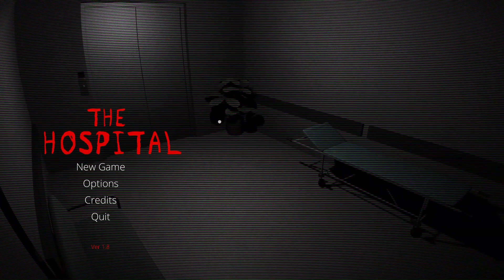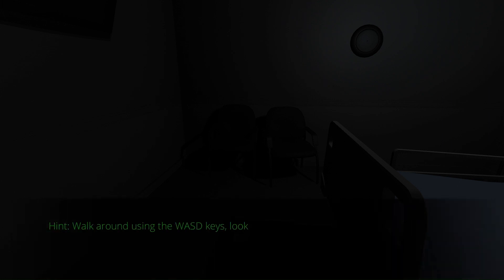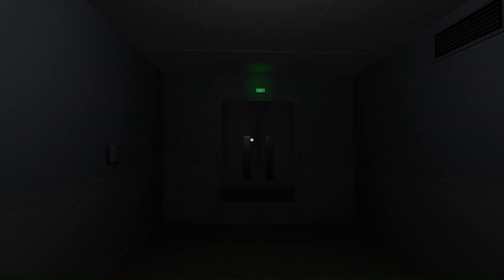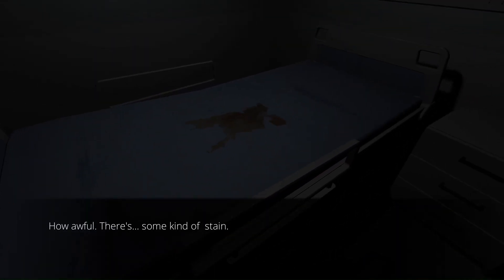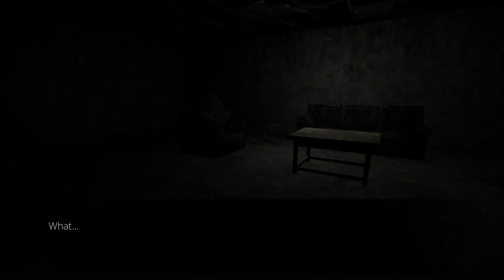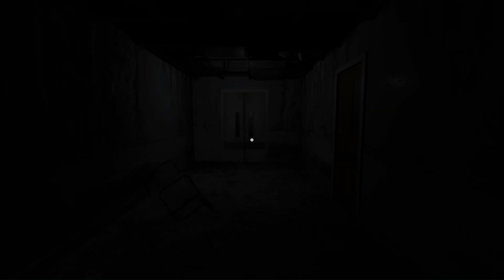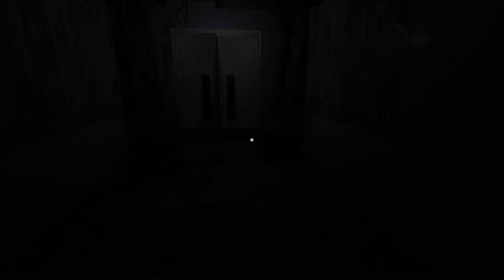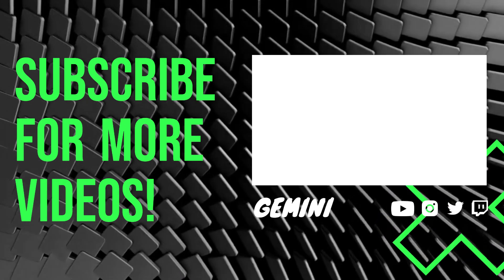the hospital - my ghost girlfriend hates me????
a horror game about hospitals